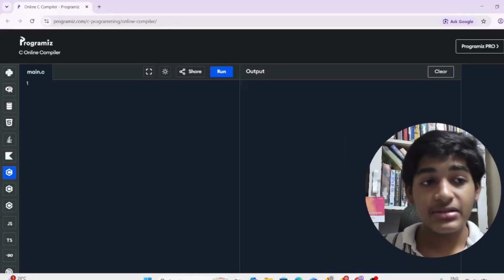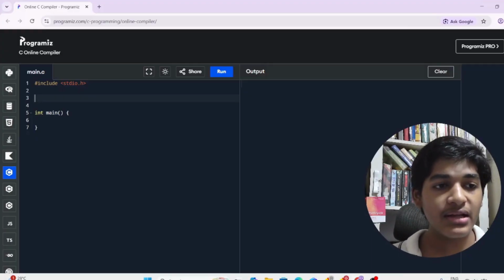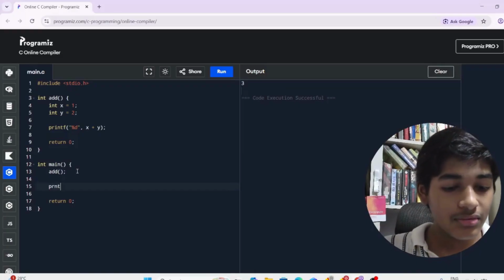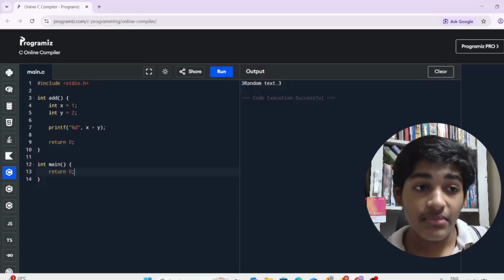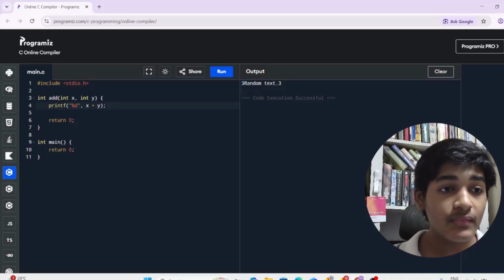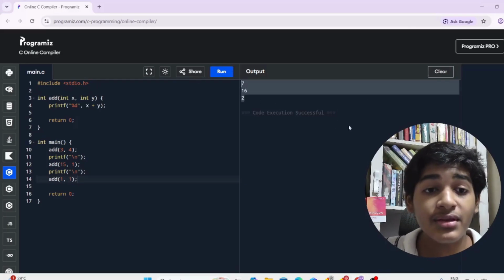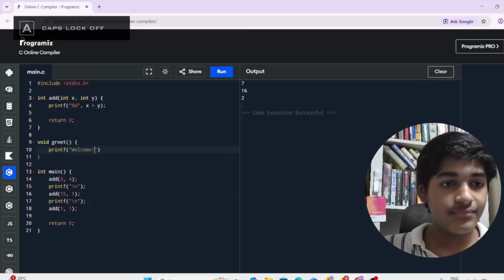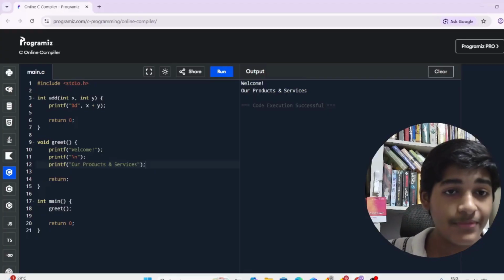What are Functions in C Programming?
As your programs grow, you need to keep them organized. In this episode, I will show you how I break large, messy blocks of code into clean, modular, and reusable functions.